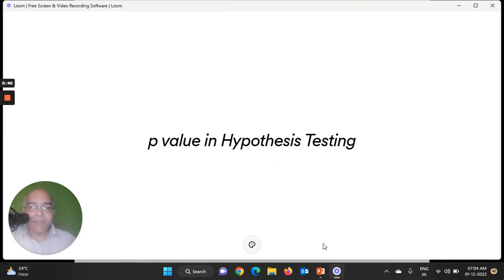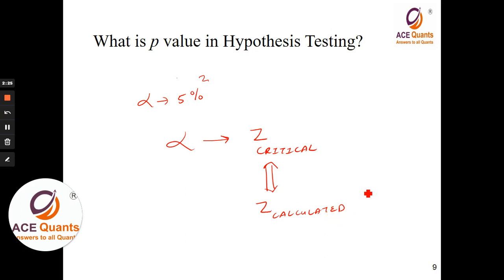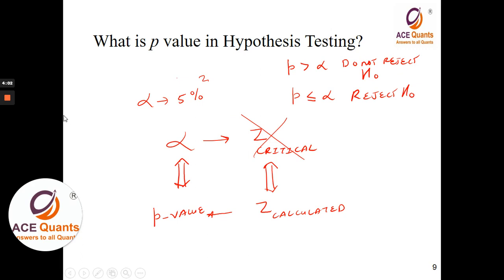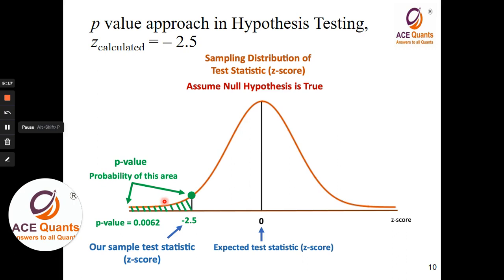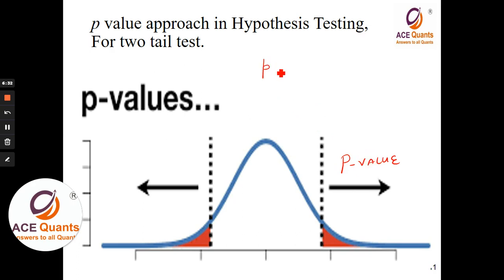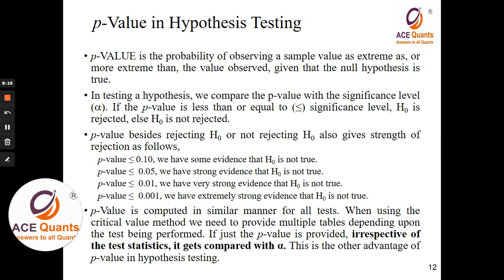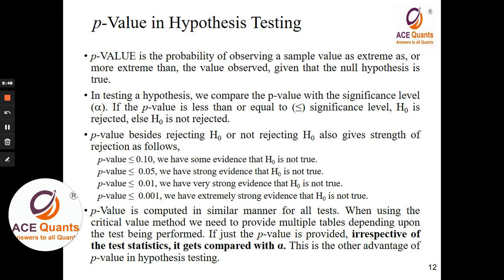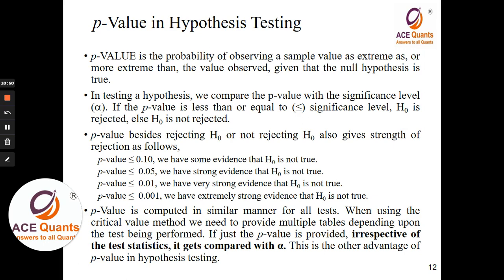p value in Hypothesis Testing - Concepts, application and advantages.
Although p value is used most often, it is computed by statistical packages and other software. Students and practitioners are often unaware about the basics related to p-value. This video busts some myths and explains the advantages of the p-value approach to hypothesis testing.